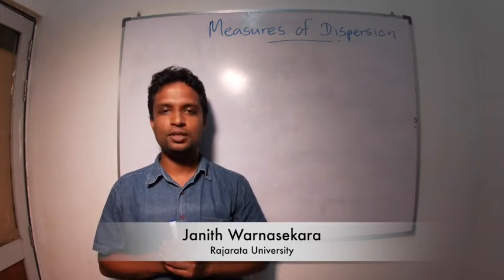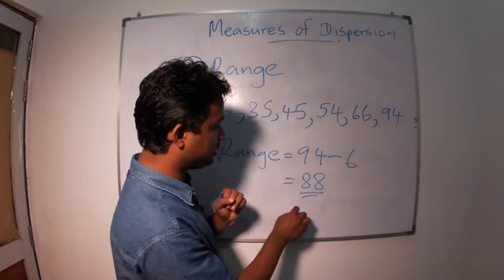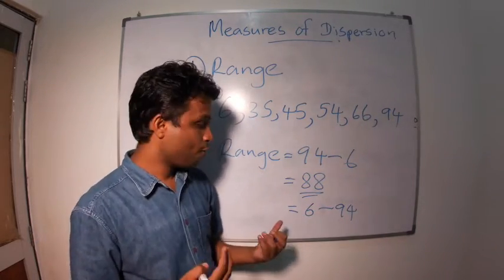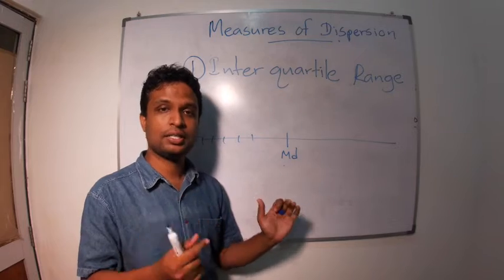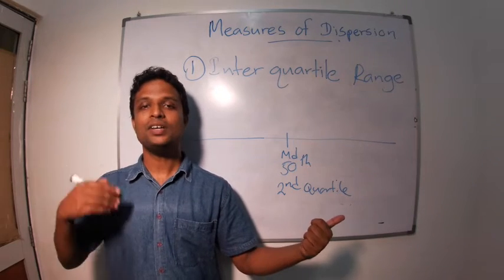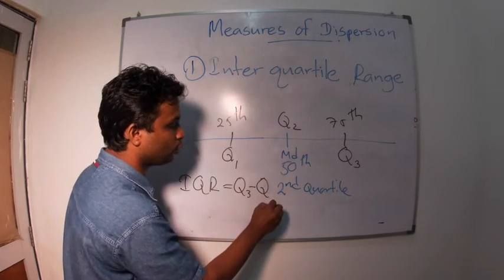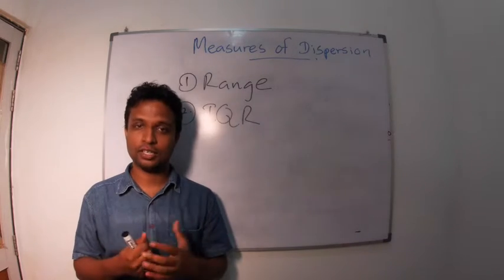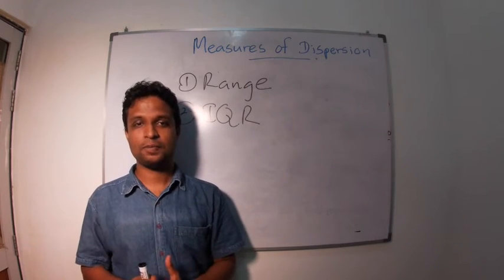Lecture 7 - Range and Interquartile Range (Measures of Dispersion 2nd Lecture)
Statistic for Non-statisticians Lecture series